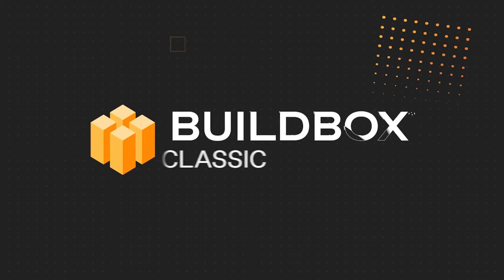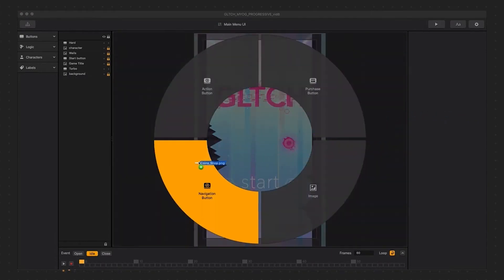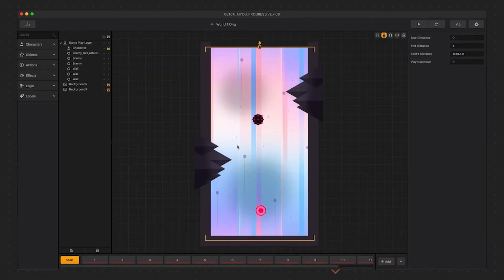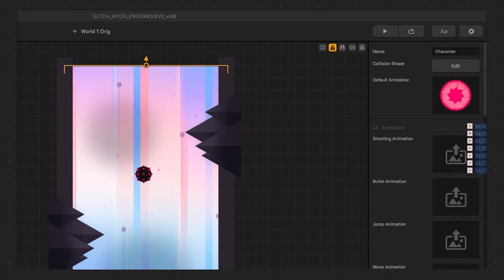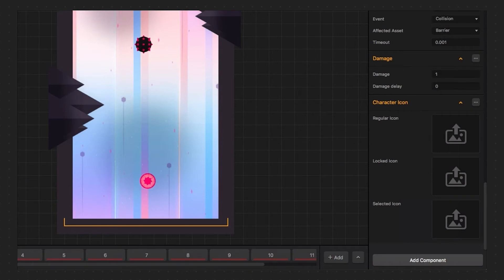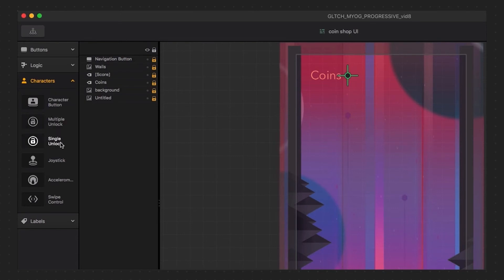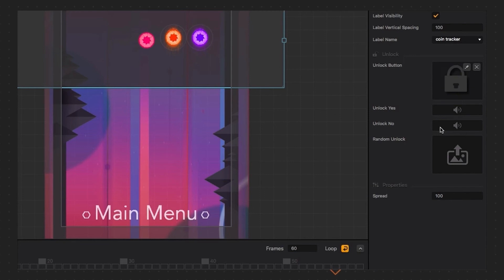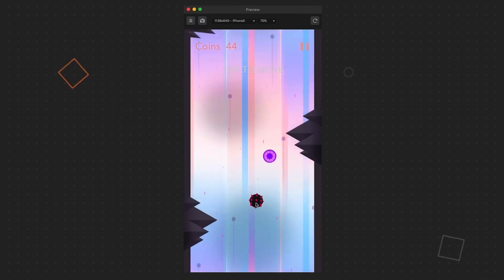Make Your Own Game Part 8 - Coin Shop and Multiple Characters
Adding coin shops with unlockable characters and items can significantly improve your game’s replay value. Players are more likely to continue playing in order to earn enough coins to purchase or unlock a new cool wacky character that may have caught their eye. It’s also a great way to ease monetization options like in-app purchases into the mix.

In this video, we’re going to show you exactly how to set up and customize a coin shop. We’ll also explore what you can put in your game shop and different ways for players to buy characters.

You’ll learn how to add character purchasing features to your shop, and we’ll explain the various character settings available further as well. The lesson will also teach you how to add unlock buttons to each item or character for advanced monetization later down the line.

There’s also a really effective trick included in this lesson on creating multiple characters via duplication that will make it easy to fill up your shop with unique unlockable characters.